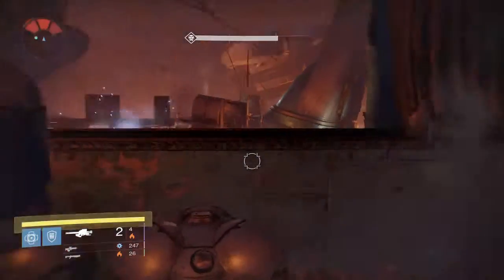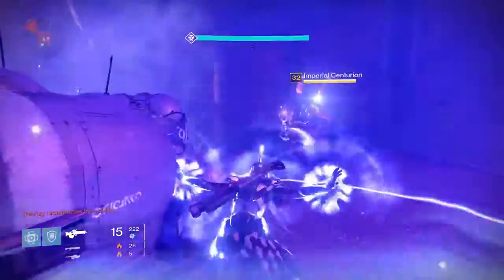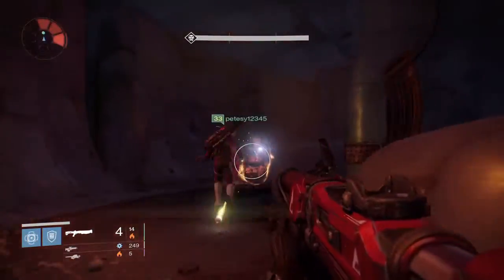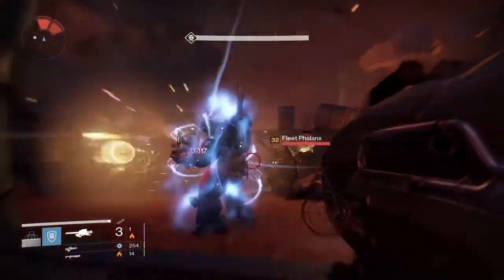Destiny Casually Two Manning Valus Trau'ug Explained